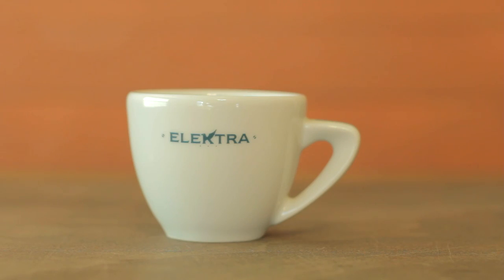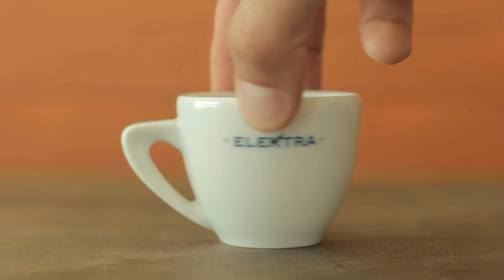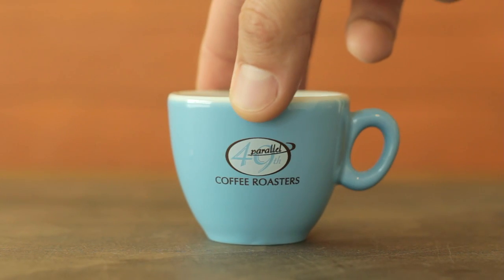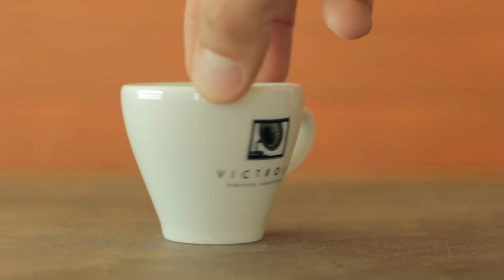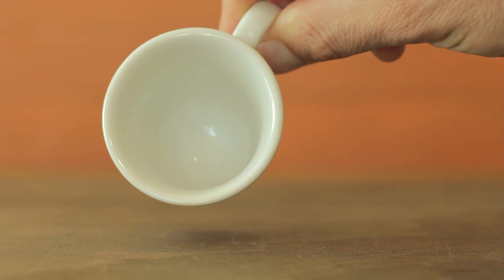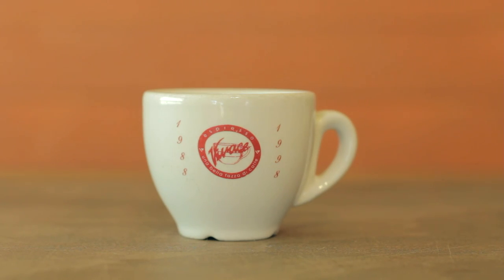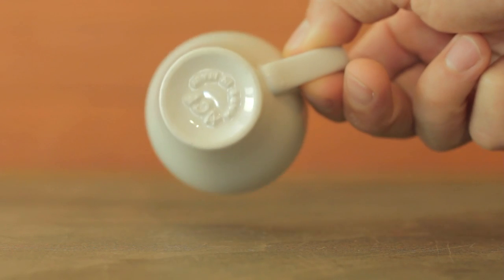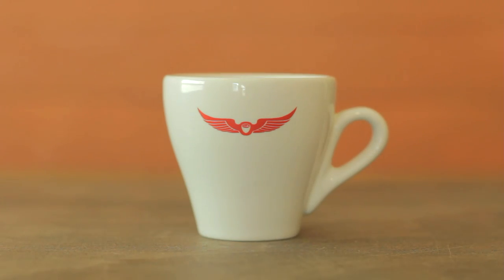My Espresso Demitasse Cup Collection | Part 1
Video Part 1 of my Espresso Demi Cup Collection. Just taking a nerdy look at some of my favorite cups I've accumulated over the years and the stories behind them.

The Coffee Show and Tell series is a casual collection of videos where I share random coffee paraphernalia I've accumulated over the years. I love this stuff and hope you do too!